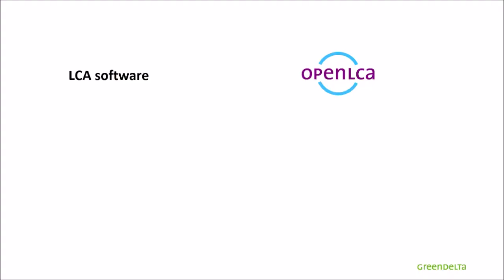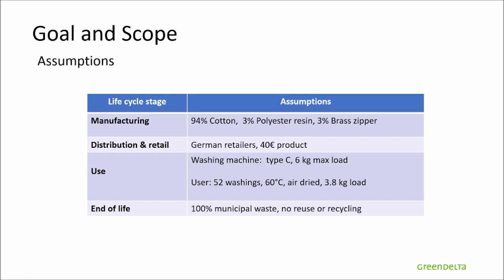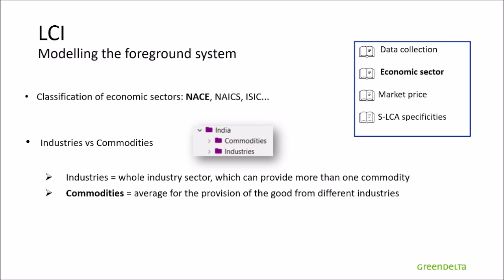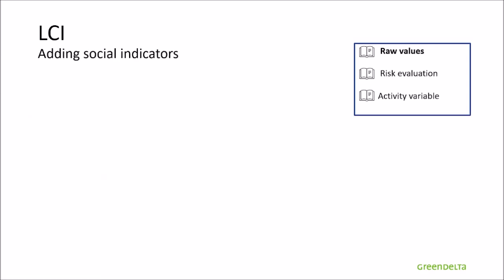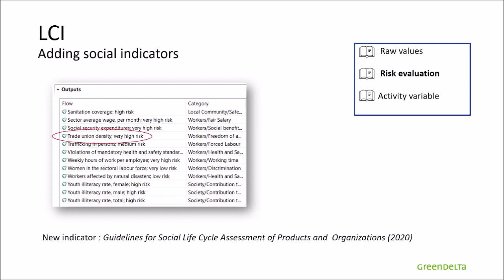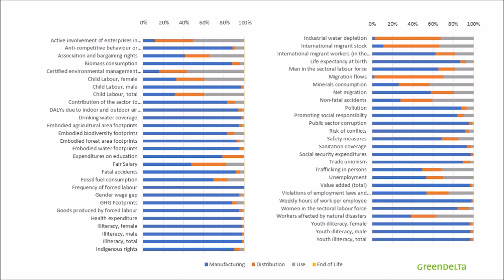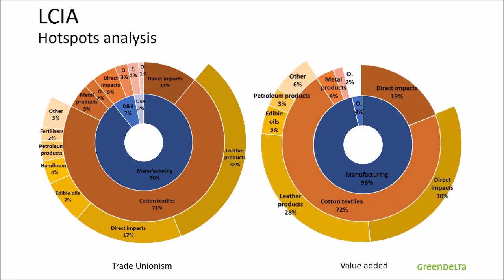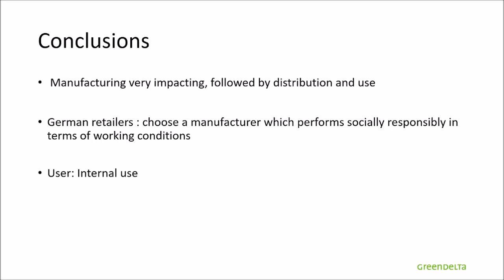Case Study: Hooded sweater LCA, Part 2, Social Assessment Using PSILCA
In this video we guide you through a social LCA case study for a hooded sweater using the PSILCA database for social life cycle assessments. It looks at a sweater made in India and used in Germany, with 3 different washing scenarios. It focuses on the stakeholders Workers and Society, and also addresses the stakeholders Local community and Value chain actors to avoid burden shifting among different categories.

The case study is free of charge and can be found, amongst other studies,

Want to collaborate with your own case study?

Any questions? Find a similar question to yours, or ask your question in our ask